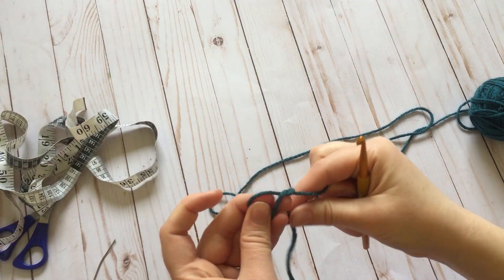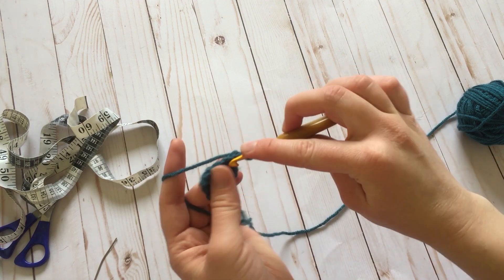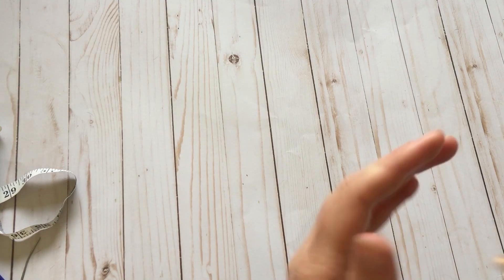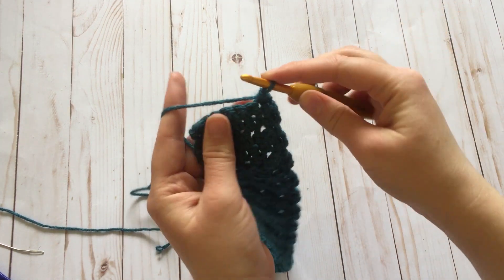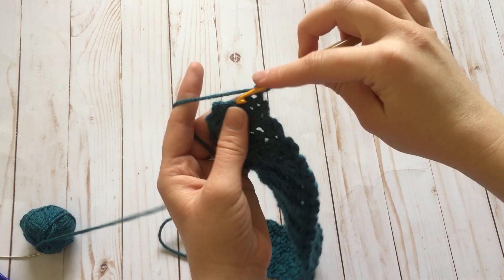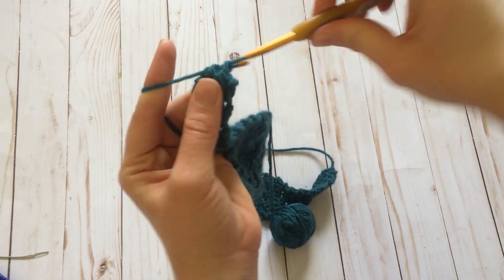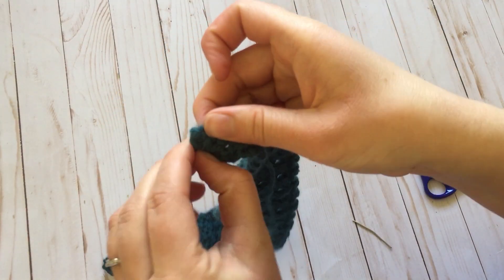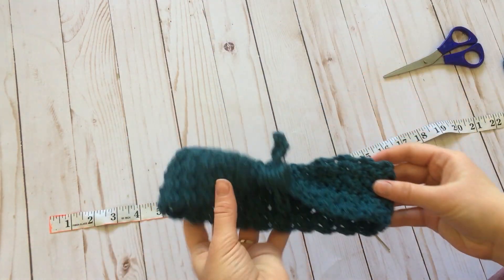How to Crochet a Spring Headband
Crochet a Quick and easy spring headband. Children and toddler sizes available in blog post and pdf.

Materials:
Lion Brand Basic Stitch Premium
5.5mm I hook
Yarn needle
Measuring tape/ruler

Using these links help support my blog by providing me with a little extra income. I try to find the best prices possible for the items I recommend in order to help you. I recommend the products that I personally use or the next best options.